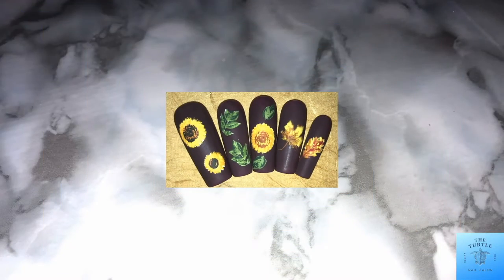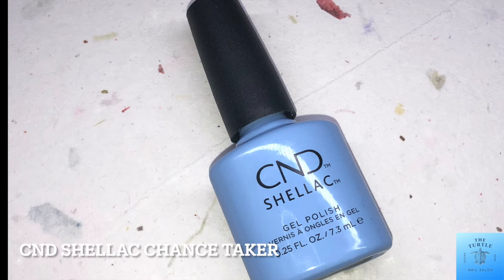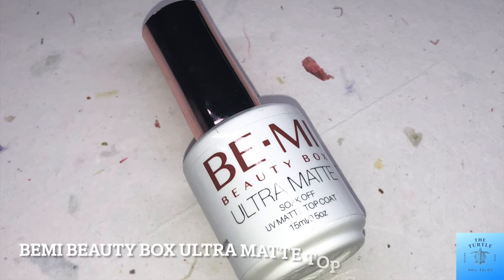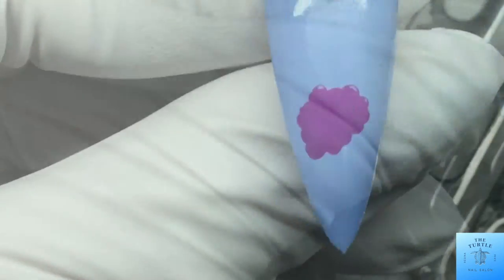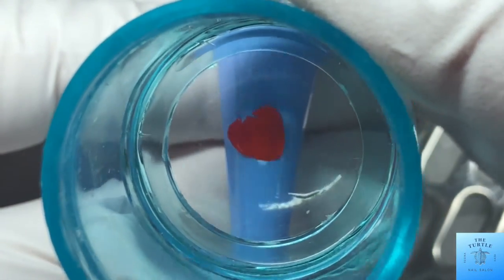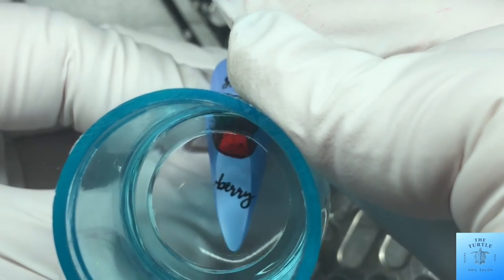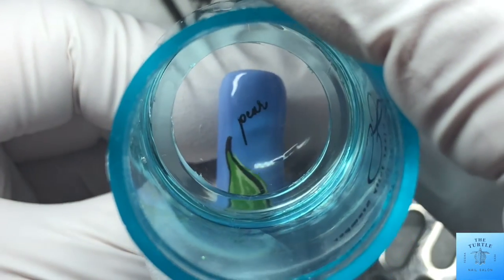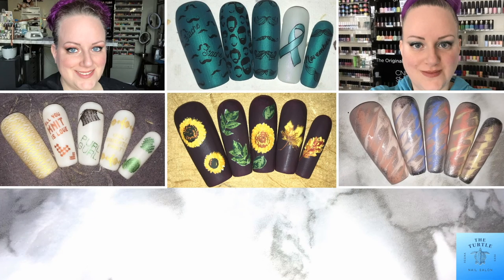Fruit Cocktail Nails Featuring Clear Jelly Stamper Tropical Sensation CJS-211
In today's video I am creating Summer nails with a fruit design. Enjoy!

wwwnovewholesalestore.com (2nd Slimline Limited Edition Rose Gold LED light)